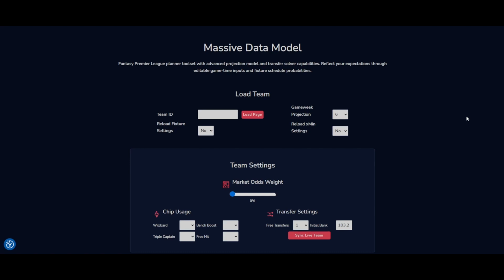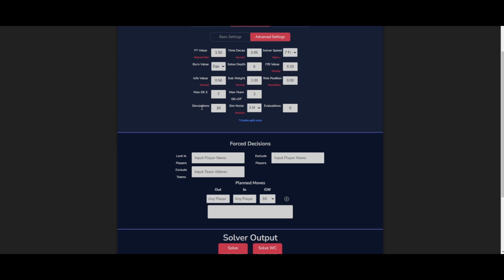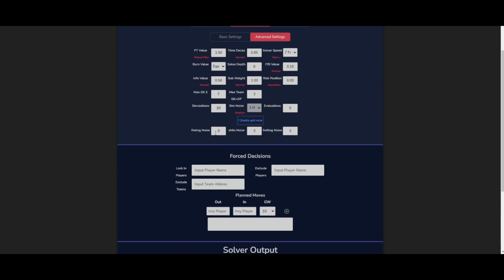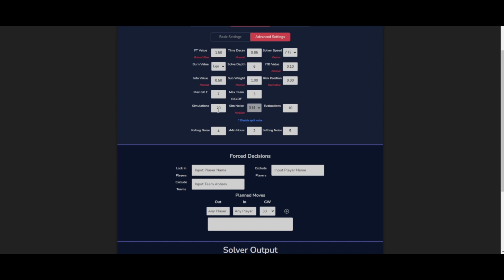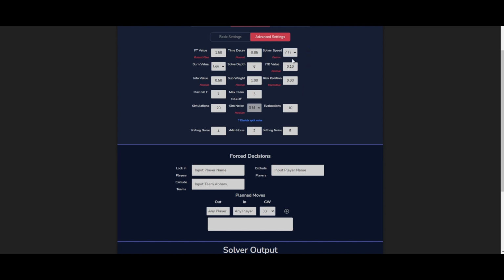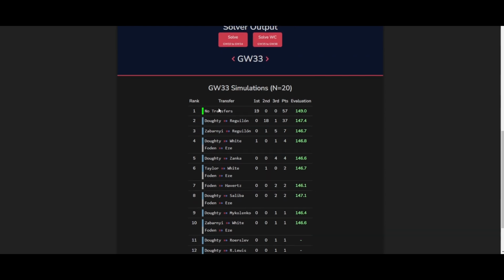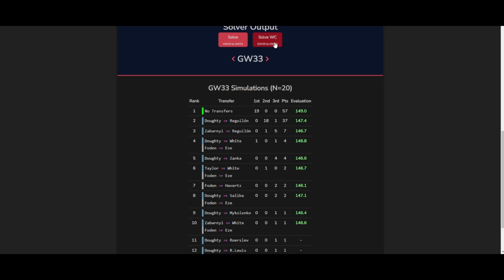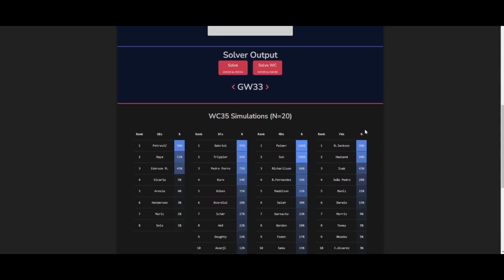Sensitivity Analysis | FPL Review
Short video on running sensitivity analysis on fplreview.com. Covering how to run the analysis, details on the settings related to the analysis and notes on interpreting the results

Voice-over is AI generated